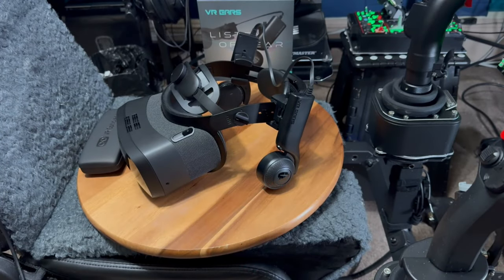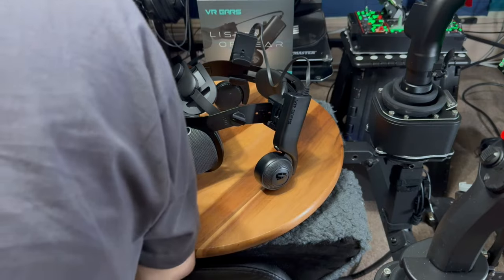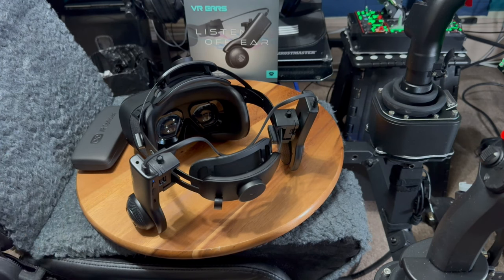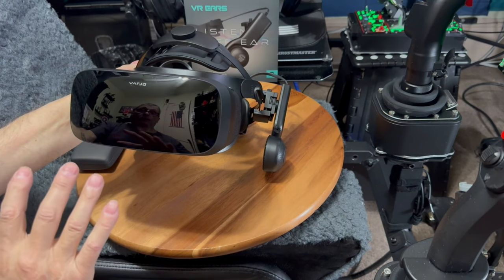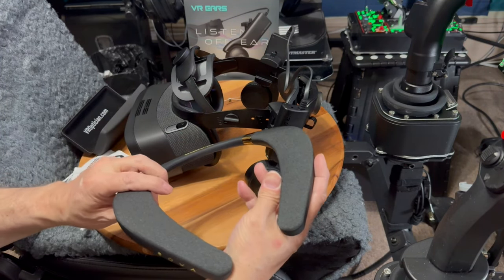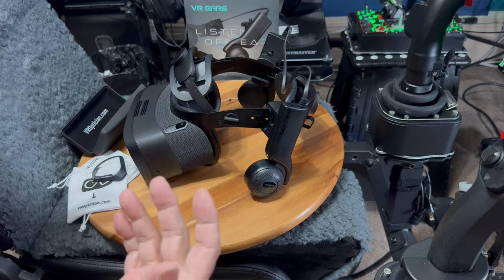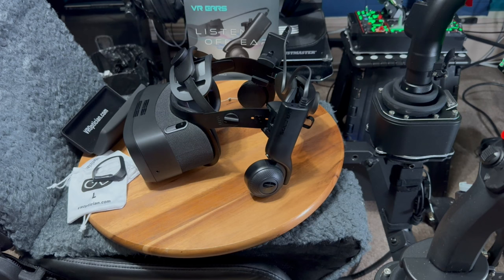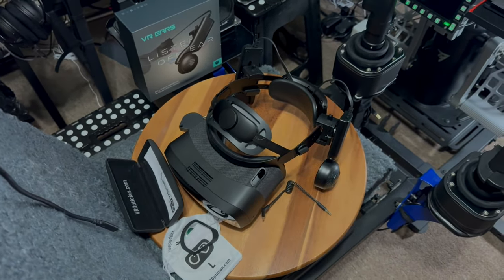Unleashing The Epic Action Of Varjo Aero In Dcs World 2.9!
DCS World Hosted By Fox3 Managed Solutions.

RAM: G. Skill 64 GB (16 GBx4) DDR5/6000 MHz
 HOTAS: WINWING HOTAS ORION 2 Throttle.